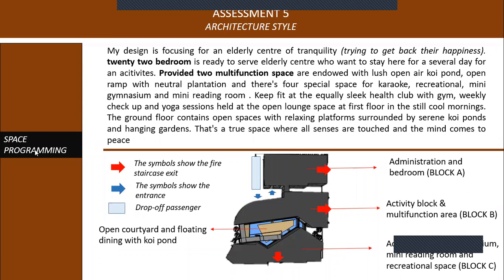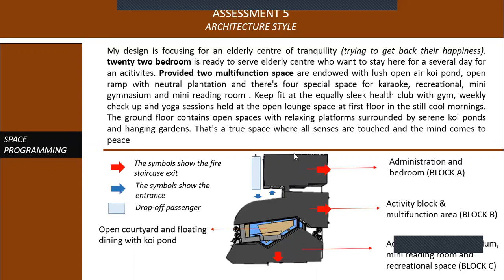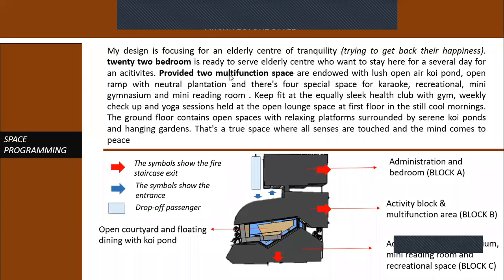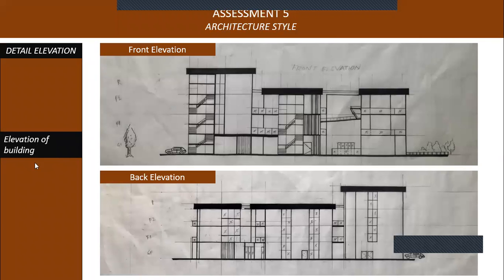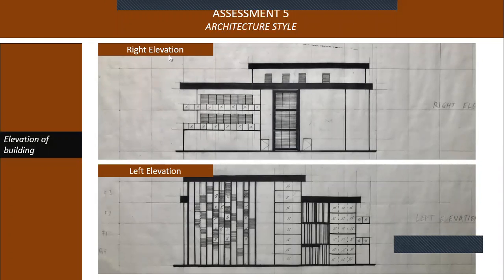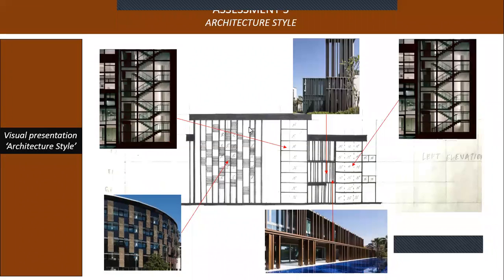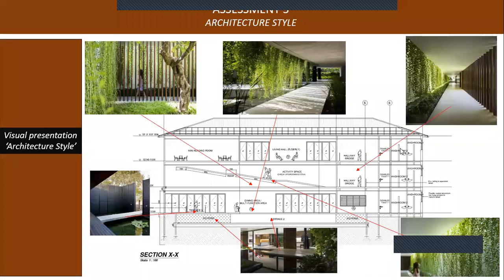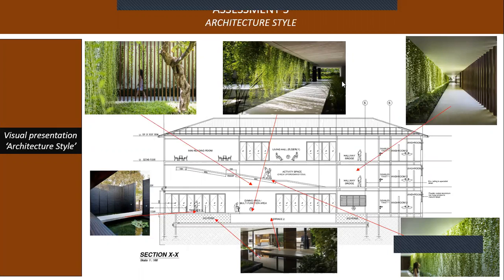architectural style- ASSESSMENT 5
Assalammualaikum to Ar Nik n Mdm Athira, here my video for assessment 5.